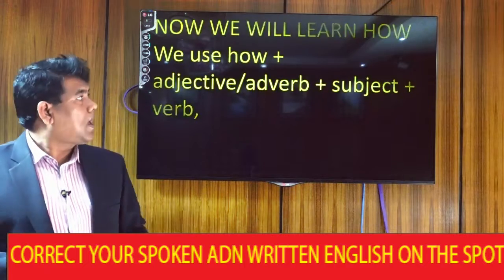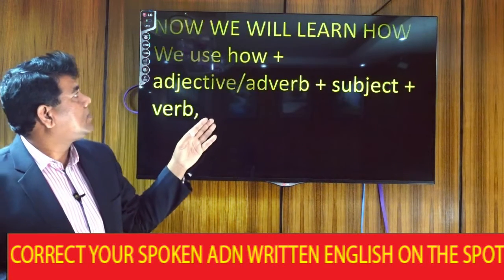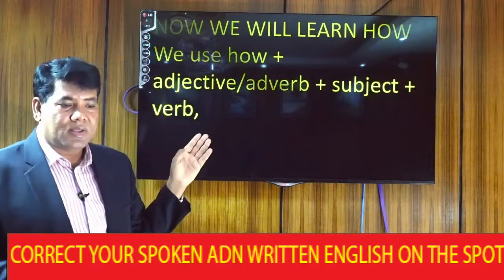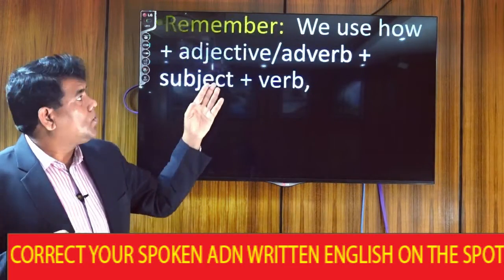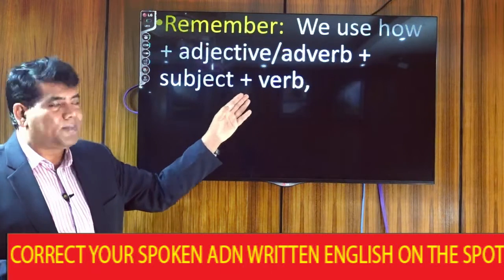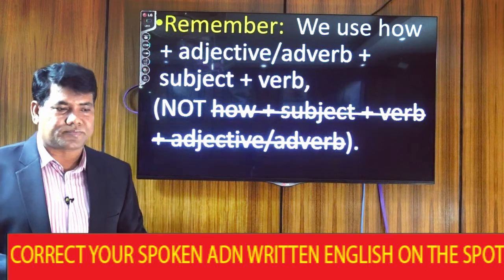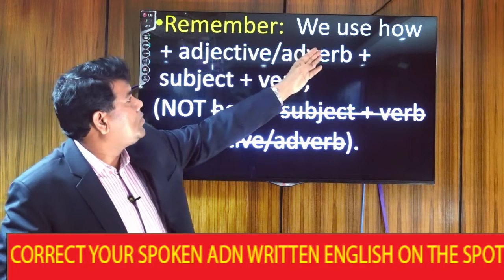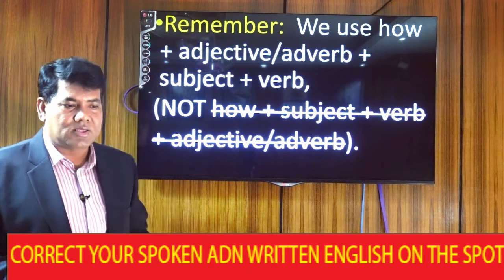Correct Your Spoken English#ieltsWithRayhan*New* Class-07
In this video, you can learn how to use some English words that you use in the wrong way. The Words that have been discussed here are • some of the students/ some students • each of my students/ each of the students/ each student in your spoken and written English.